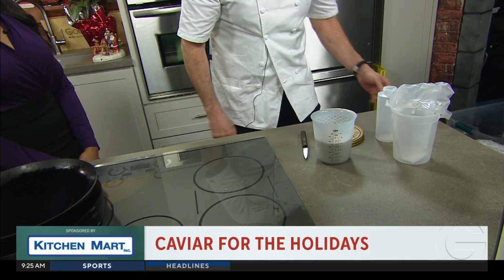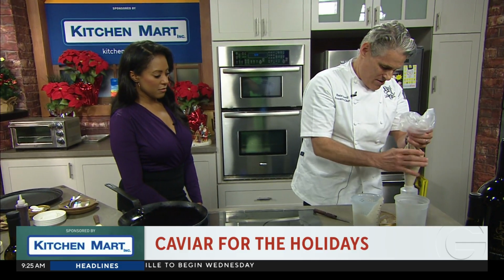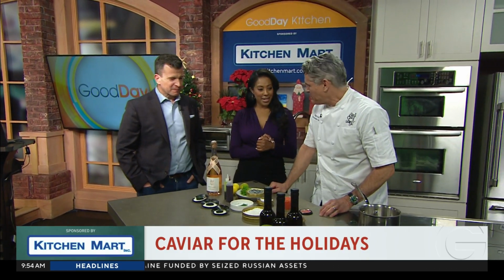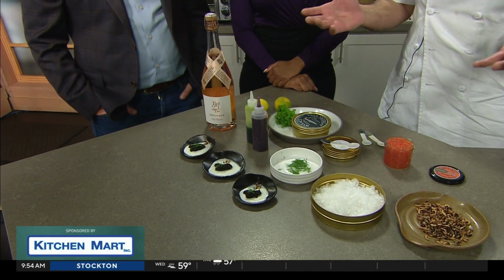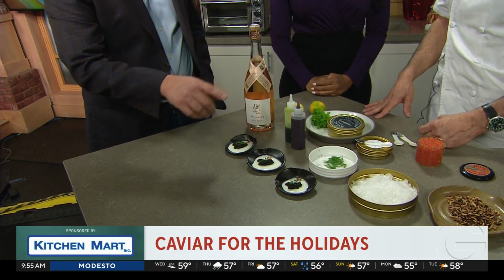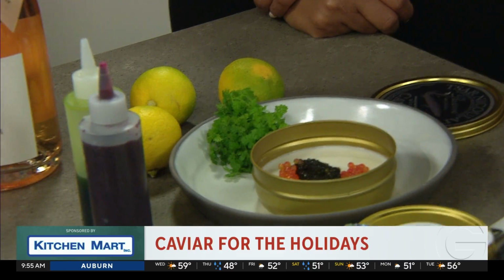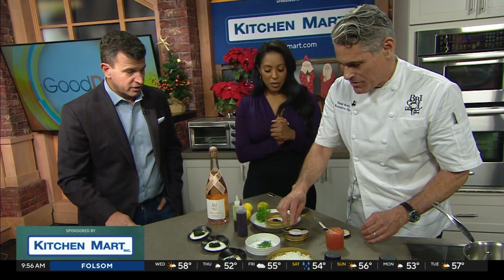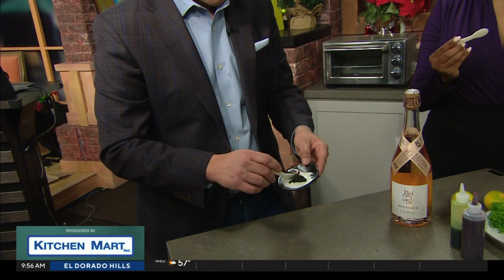Ashley and John Try the Perfect Caviar Pairings!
Caviar is one of 2024's most popular ingredients, and a chef has discovered the perfect pairings. Ashley is in the Kitchen Mart kitchen, learning how you can incorporate this delicacy into your cooking.